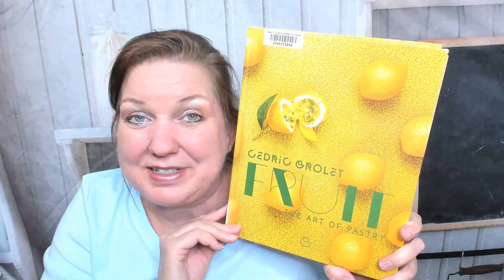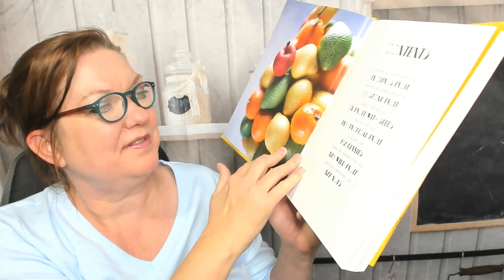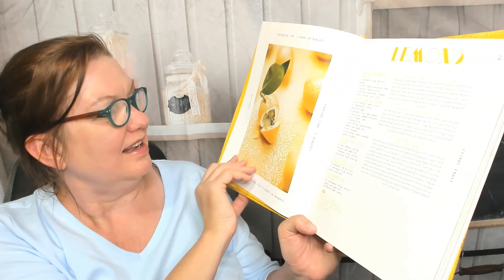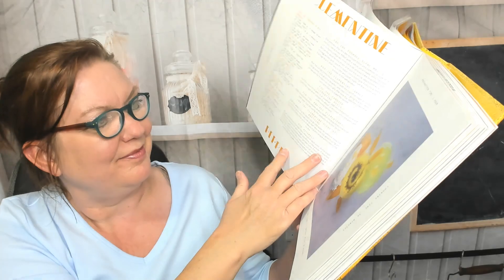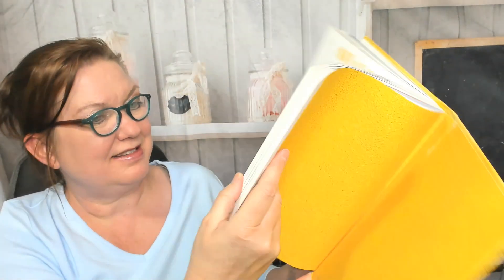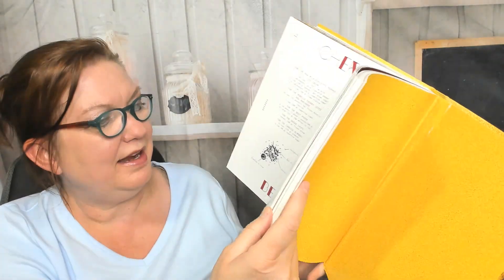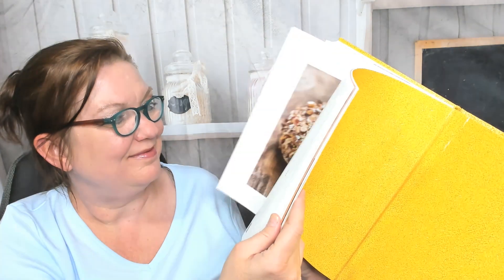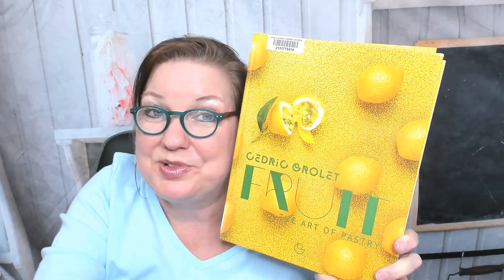Cookbook Preview: Cedric Grolet Fruit The Art of Pastry Baking Book (2019)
My cookbook preview and sneak peek inside Cedric Grolet's "Fruit: The Art of Pastry" baking cookbook (Editions Alain Ducasse; 2019)